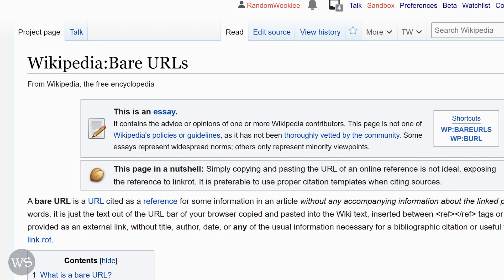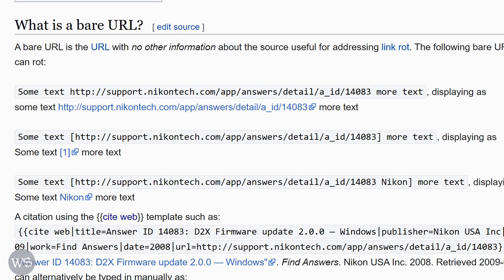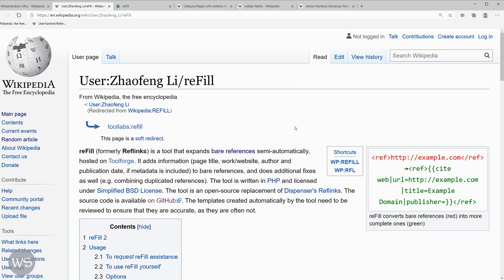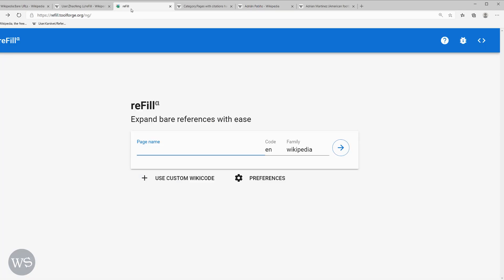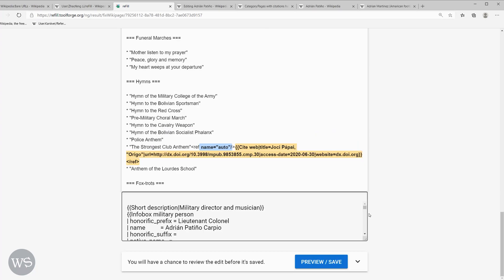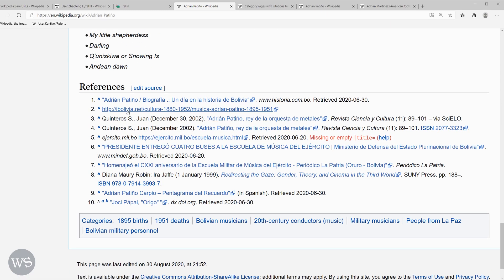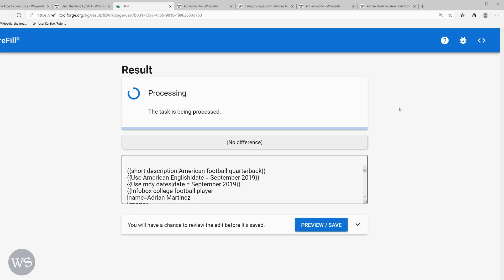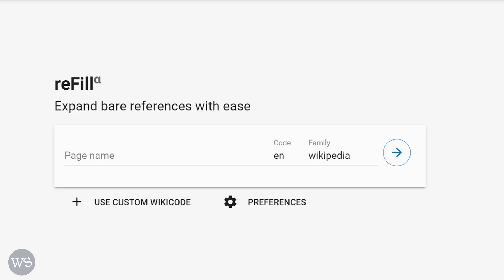[38] Using reFill Tool to fix Bare URLs on Wikipedia Pages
How to fix bare URLs in a Wikipedia article using the reFill 2 script. This is one way to automate the process. It is not 100% accurate, but it can help speed up the process for simple URL fixes.

Links Mentioned:
reFill Tool

Chapters
0:00 Topic Intro
0:57 ReFill Overview
1:22 Examples

Ep.38